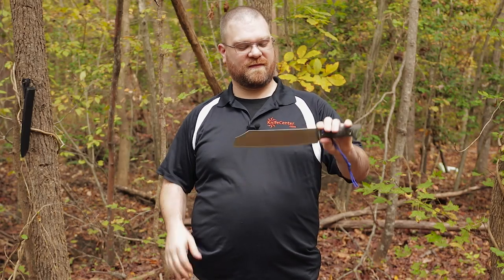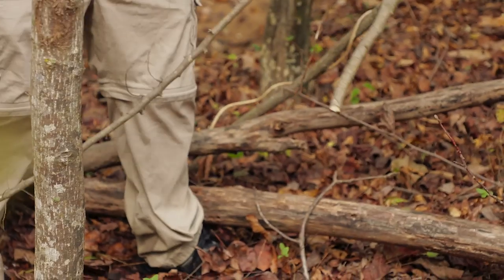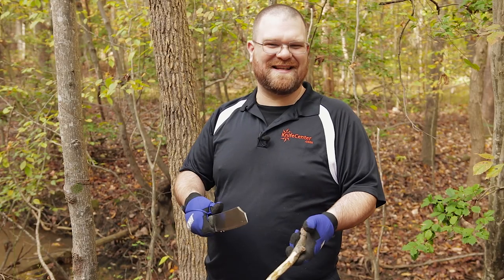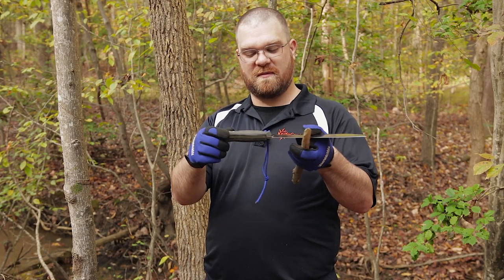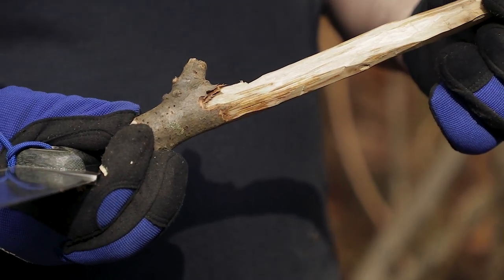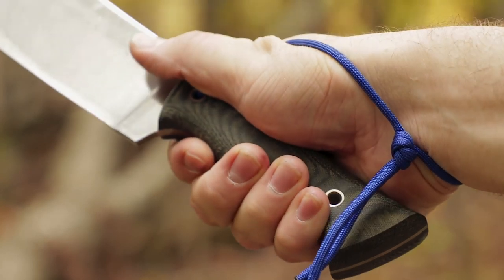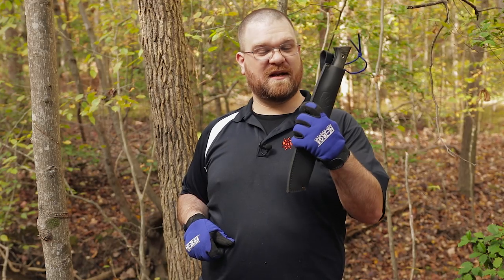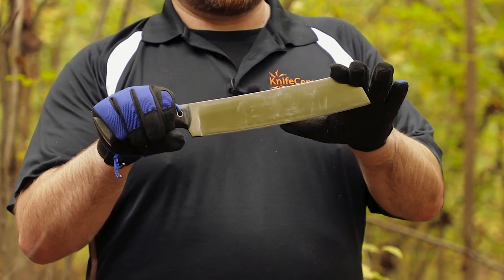Condor Woodbuster: Competition Chopper as a Camp Cleaver? KnifeCenter Review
David aims to see if the Condor Woodbuster has what it takes to make a good camping or survival knife “one tool option” - To get one of your own, click this

BladeSports competition cleavers have to work well at fine detail as well as the heavier chopping tasks. The Woodbuster is competition legal, but we think it makes a great fixed blade tool for woodsmen too. We put this knife through its paces in our backwoods to prove it.